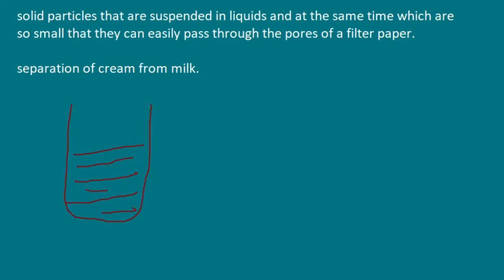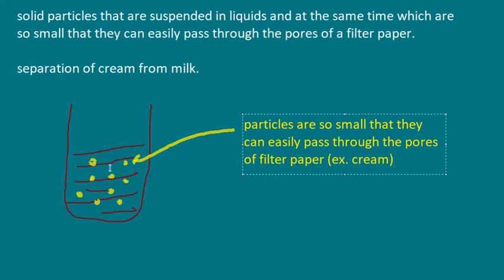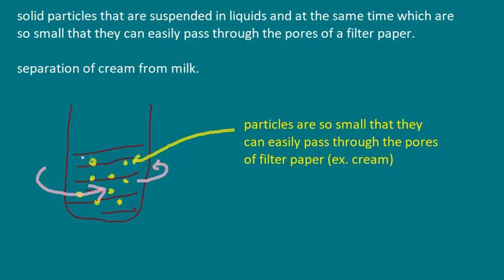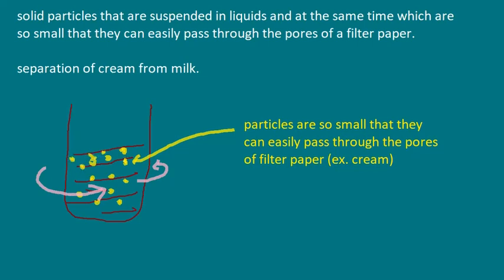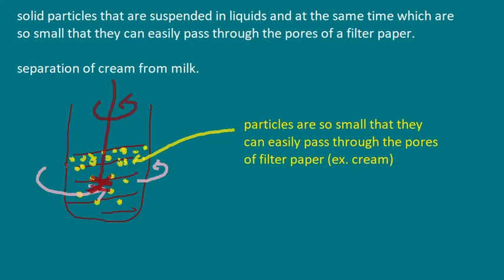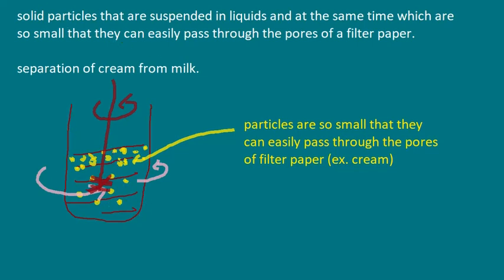#9 Centrifuge and separation of cream from milk CBSE IX Sci CH 2 (Is matter pure)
This is a video about how we can separate particles of a solid from a mixture which is suspended in mixtures such as colloids. As such particles are very small, they easily pass through the pores of a filter paper and hence can not be separated by ordinary process of filteration.